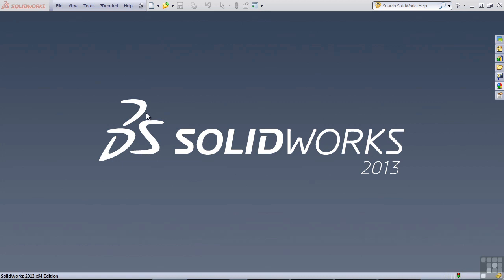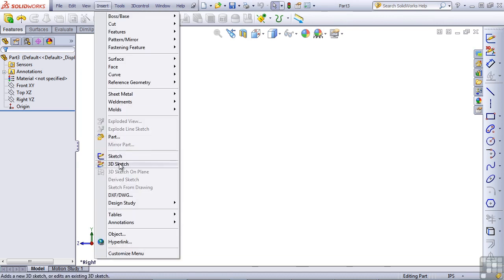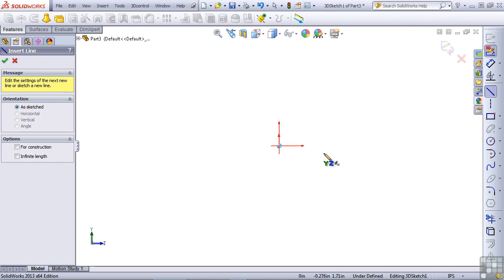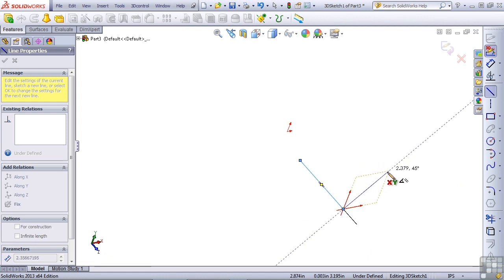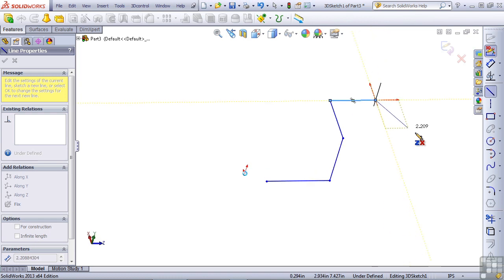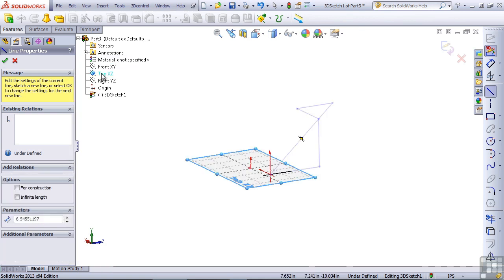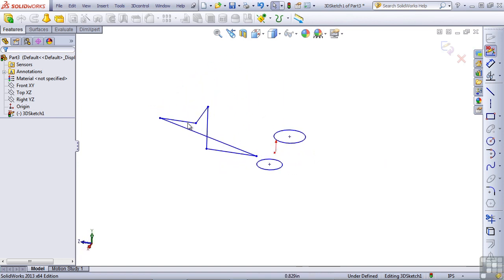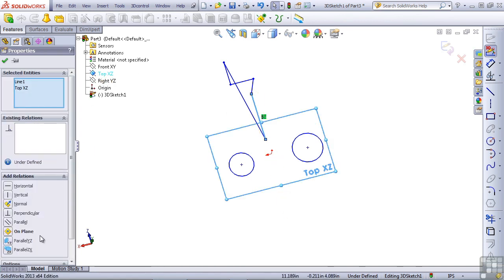Chapter Two: Part 6 - 3D sketches